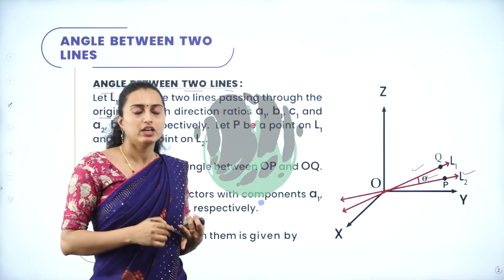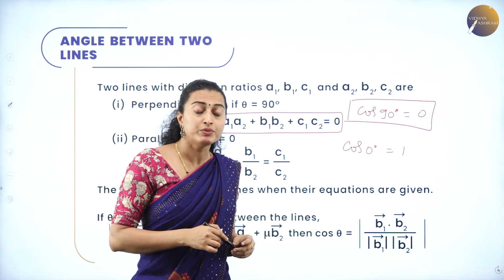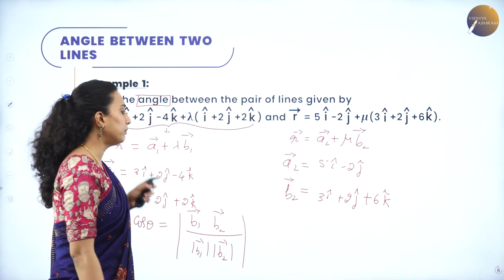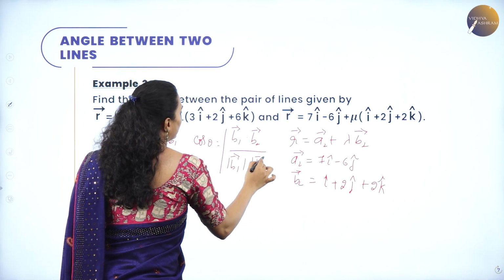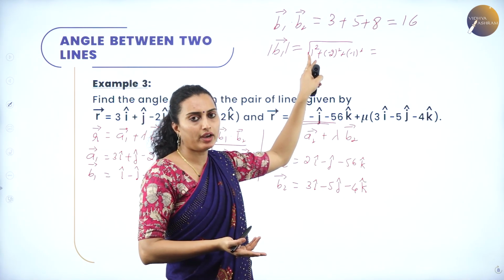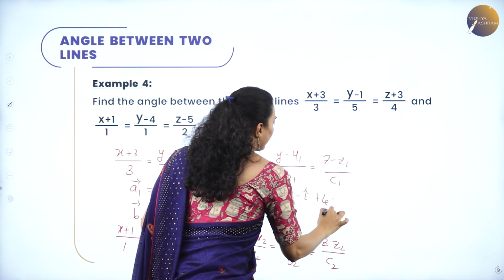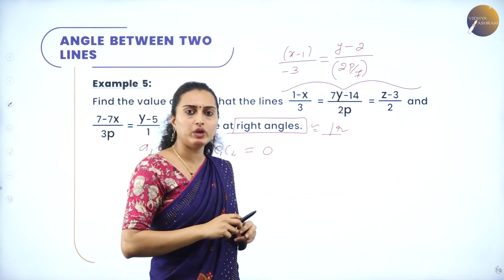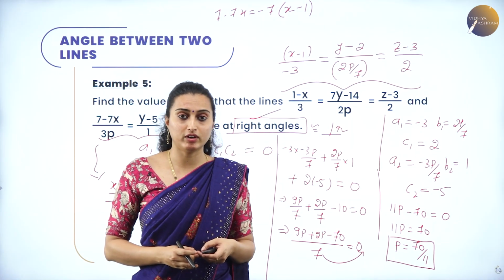DAY 43 | II PUC | MATHEMATICS | THREE DIMENSIONAL GEOMETRY | L4